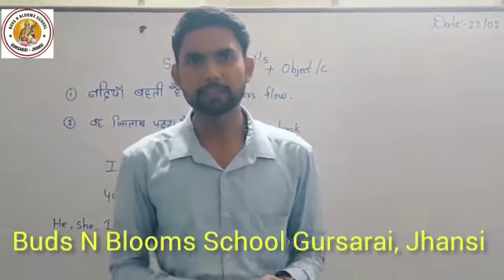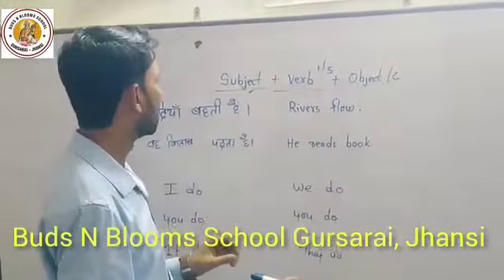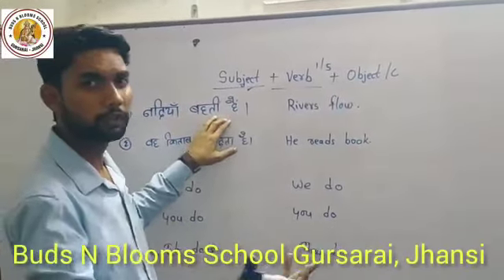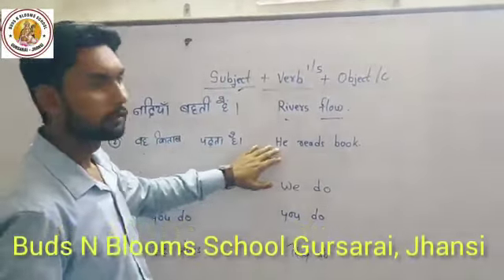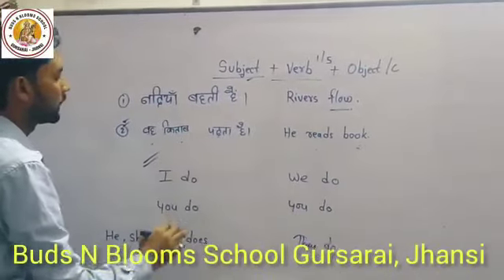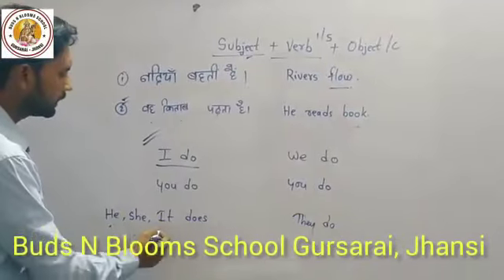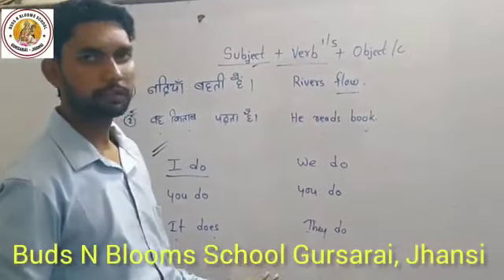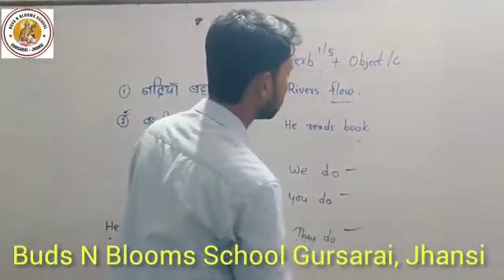Sentence Formation by Rohit Sagar Sir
Video from purushottam Verma